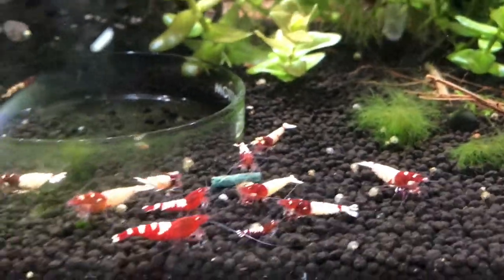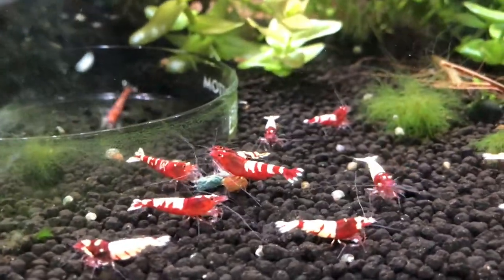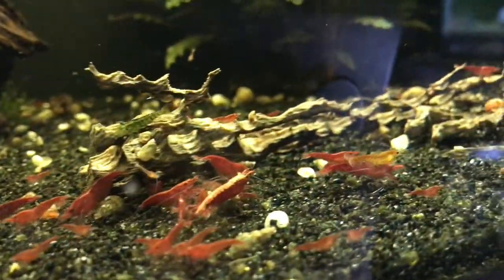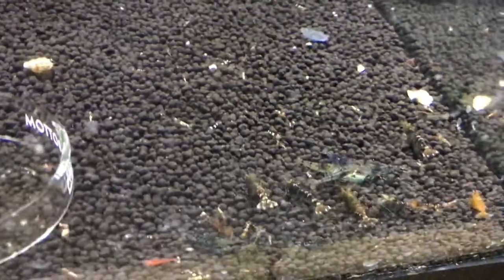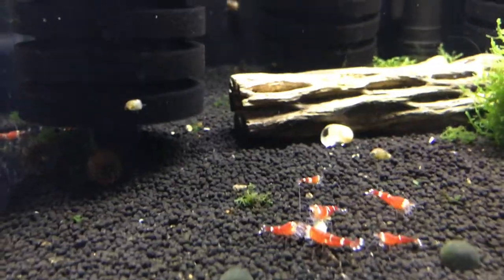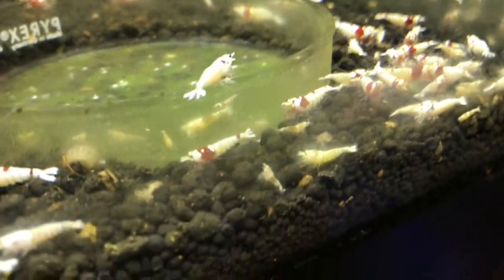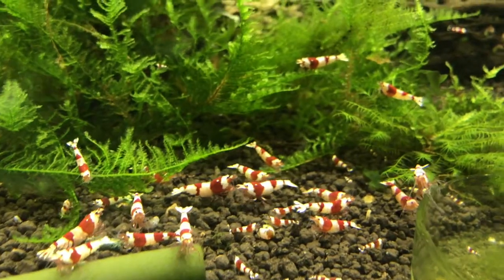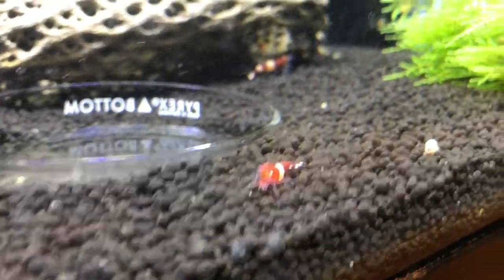Shrimp Update - October 2017